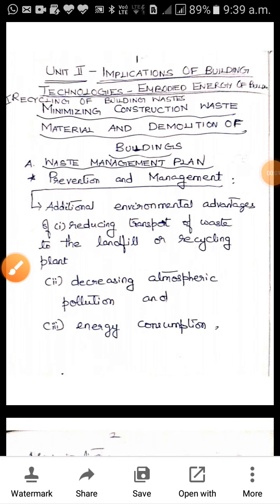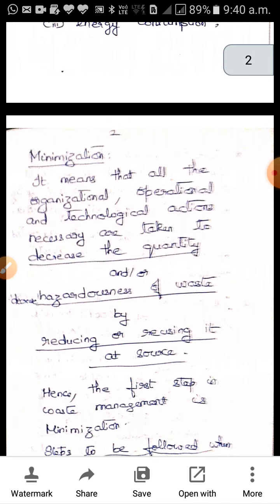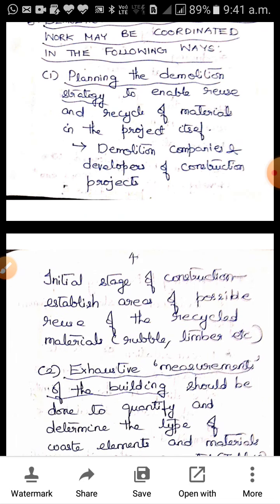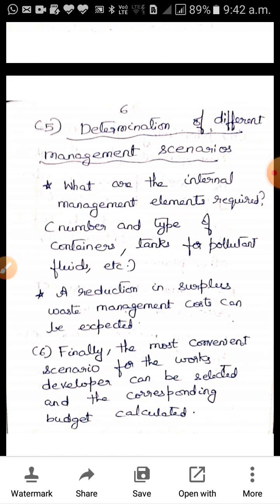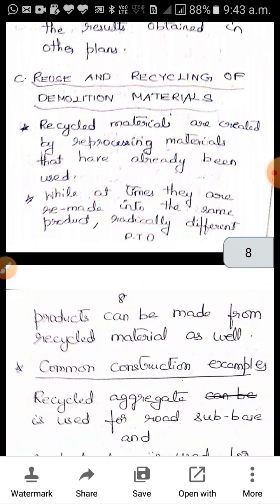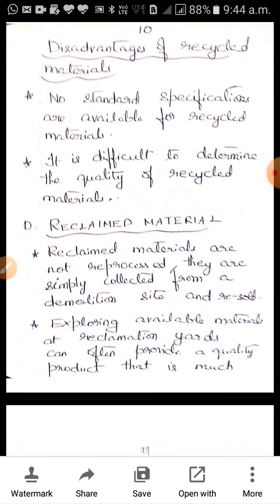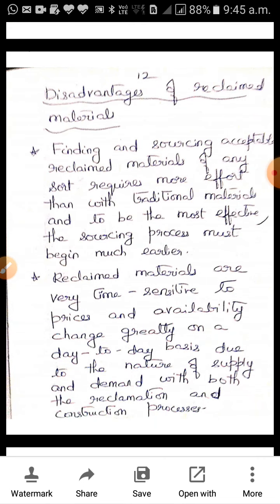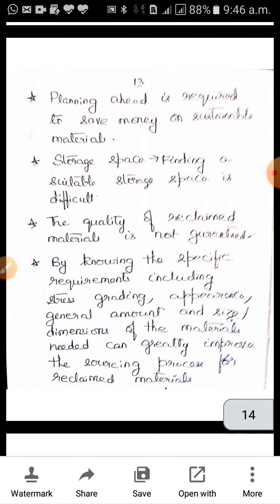Unit II_Recycling of building wastes